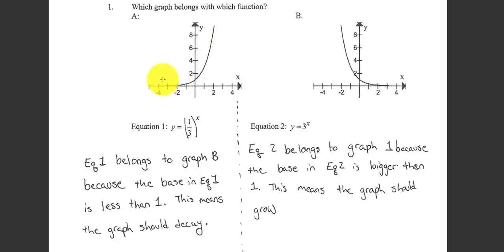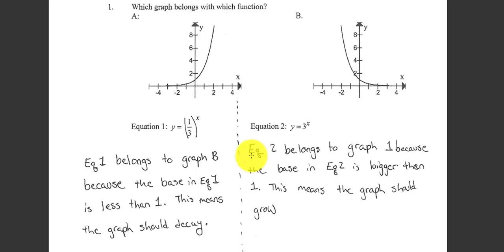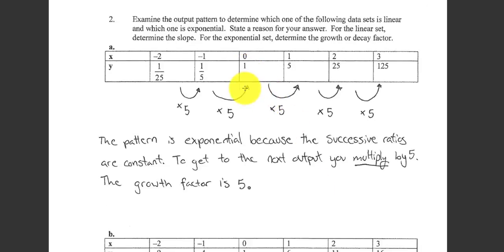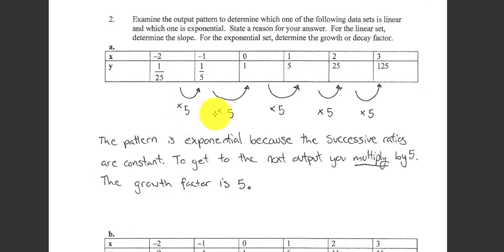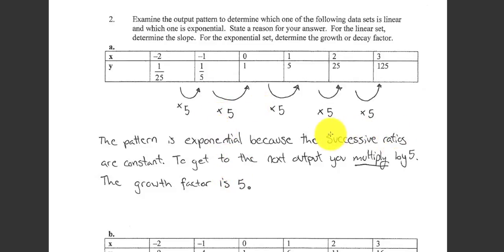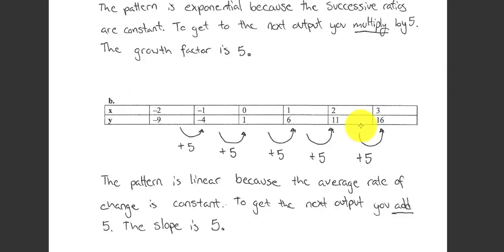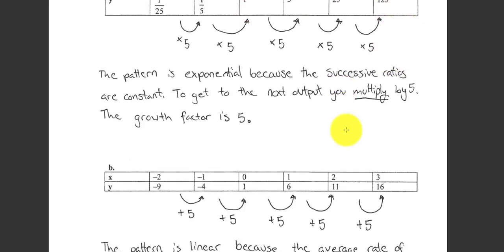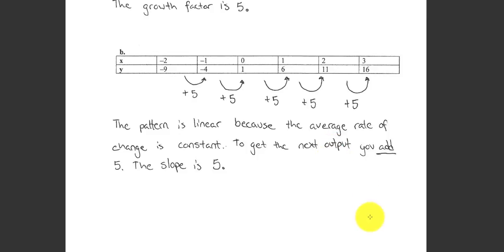Lab 3.1 Video Solutions